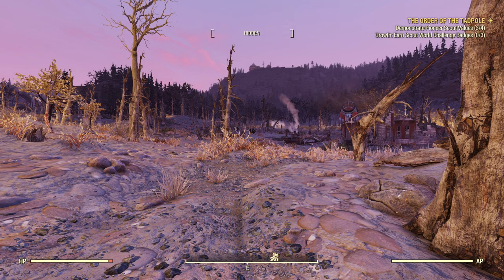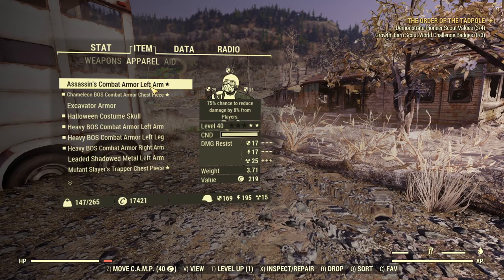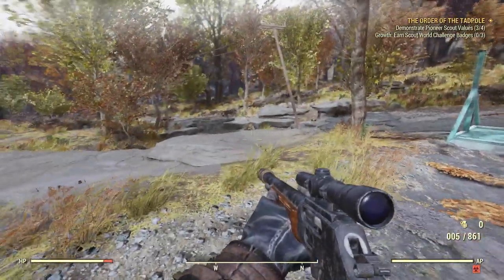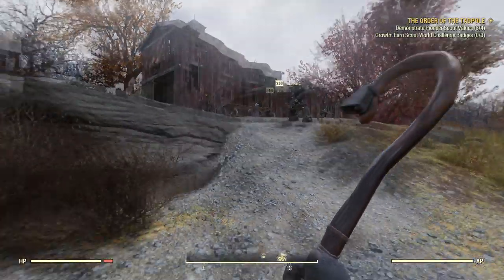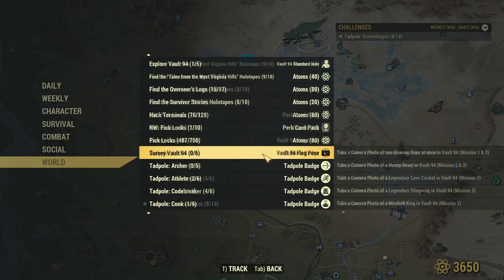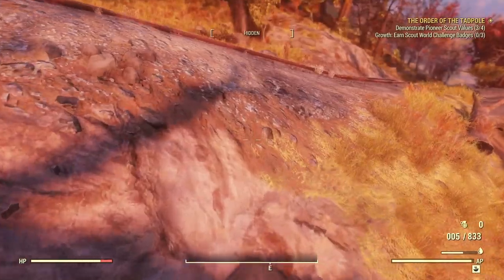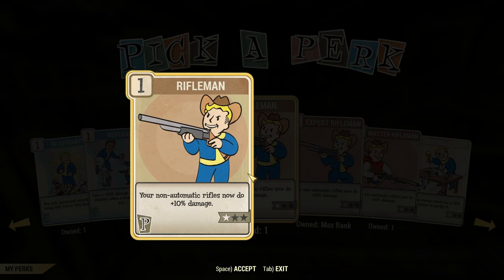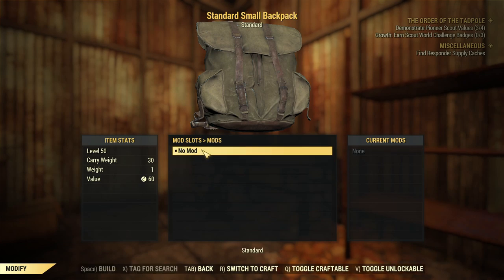Let's Play Fallout 76 Part 231 - Free Range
We continue traveling around Appalachia, looking for things to take pictures of.  In this episode we take pictures of the Grafton Monster among other things.  We also participate in and finally complete the Free Range event.